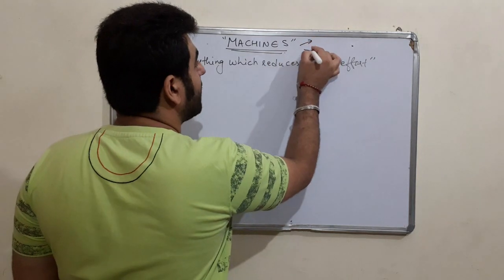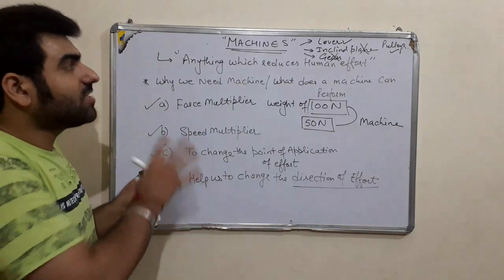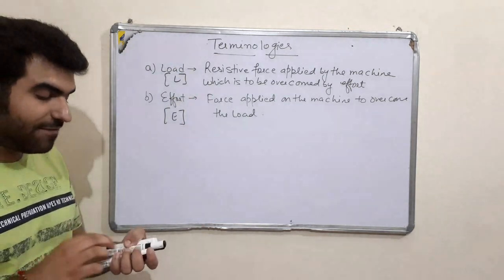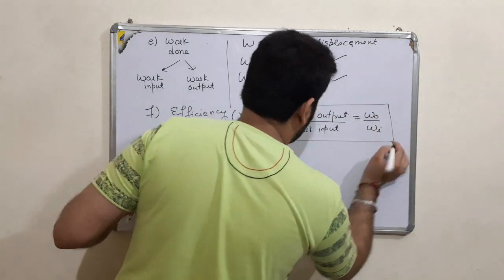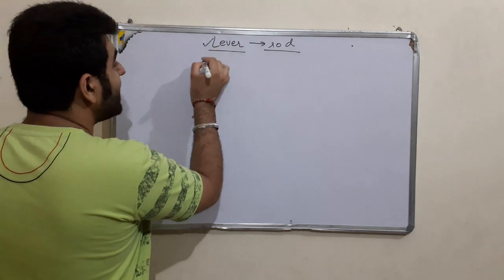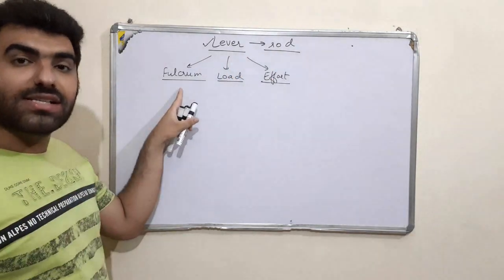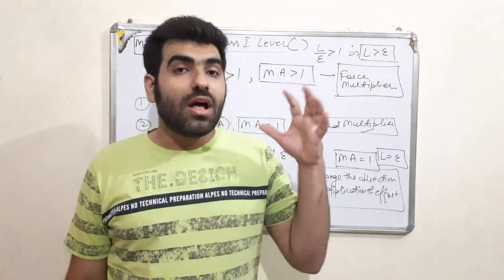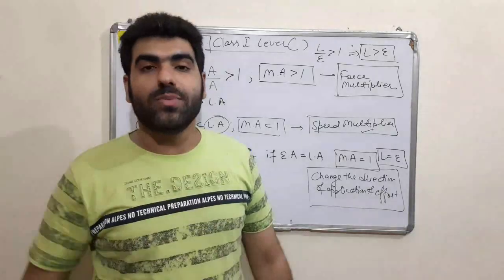Class 10th - Video - 1 Machines introduction and Class I Lever